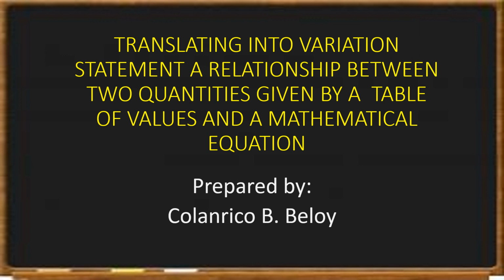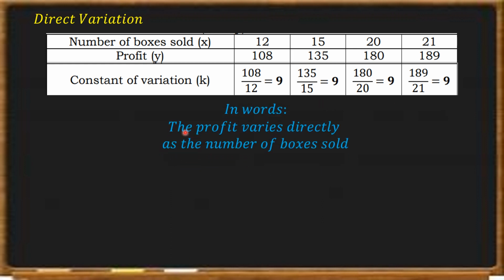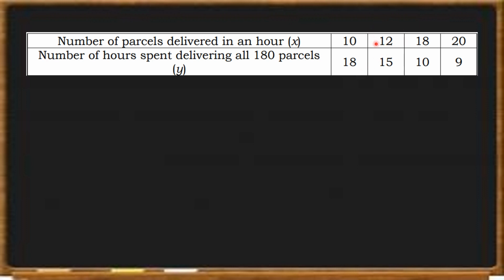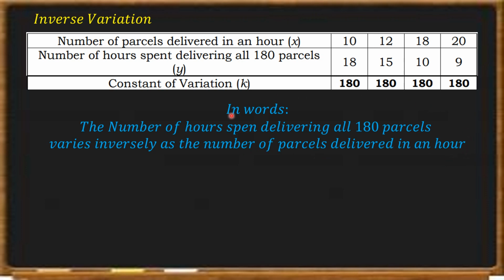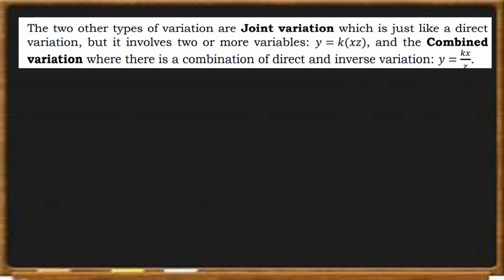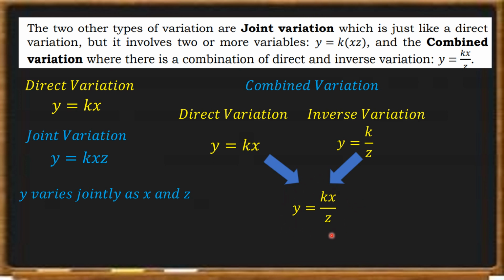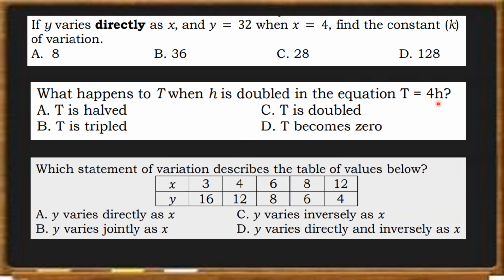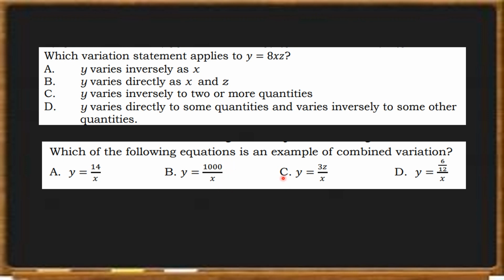Translating Variations Given the Table of Values and Mathematical Equation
Quarter 2
Mathematics 9